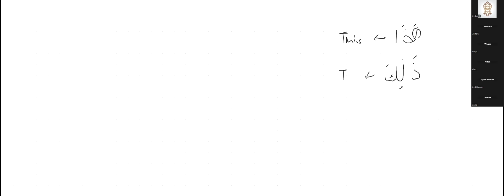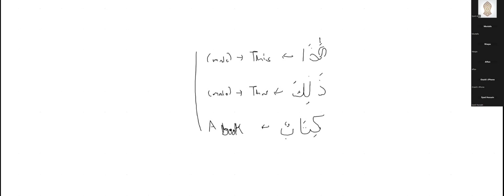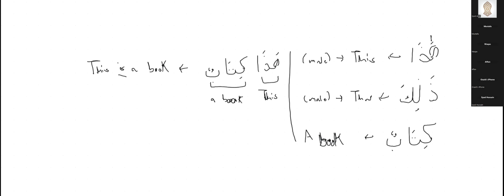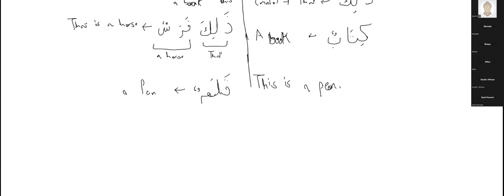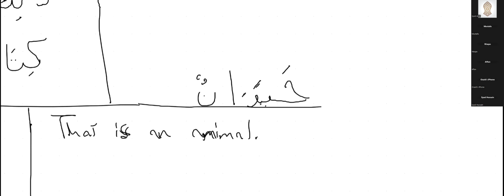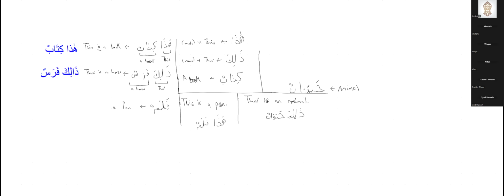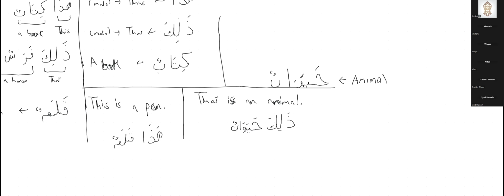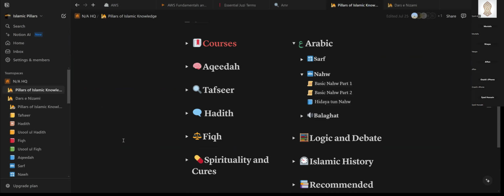Basics in Arabic Part 1: This and That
This is a new series which will consist of 20 minute videos per part, covering everything basic in Arabic and ultimately going from zero to hero, insha'allah.